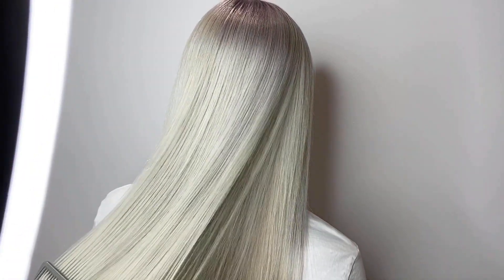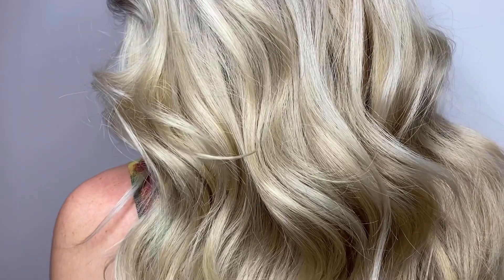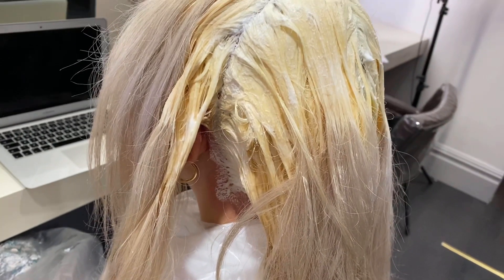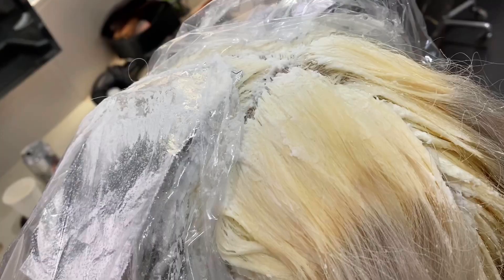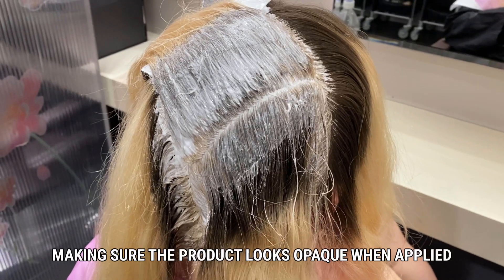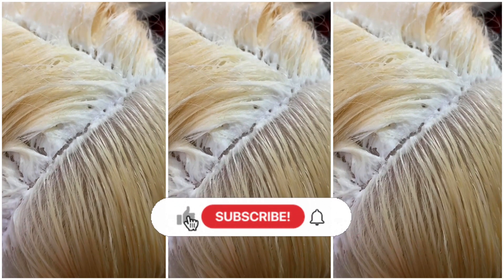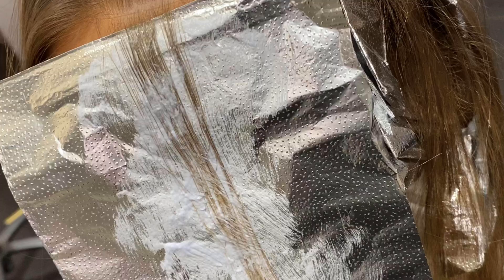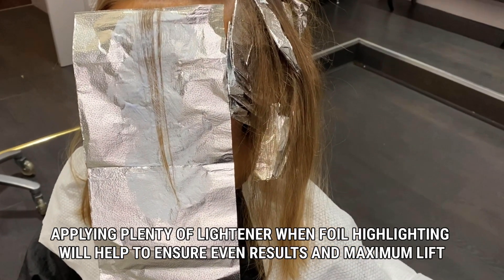Ep1 Bleaching Hair - a HUGE top tip. how to get MAX lift...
Hi there
It's no secret, I'm a huge global bleaching geek, yeah really. Ha.
So it made sense to share some of my top tips for getting consistently good results time after time and taking some of the (often felt) apprehension out of the process...
There's LOADS more hair colour tips, formulas and what I get up too day-to-day with hair on my Instagram

That's it this time round, I'll be back soon with another colour hack or maybe it's time for a beauty favourites...?
Till then
               CX.